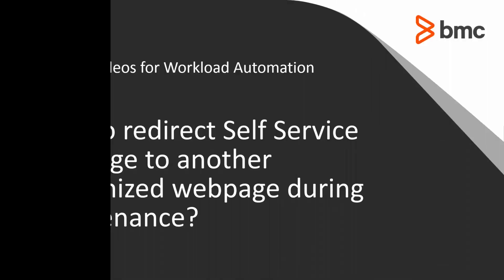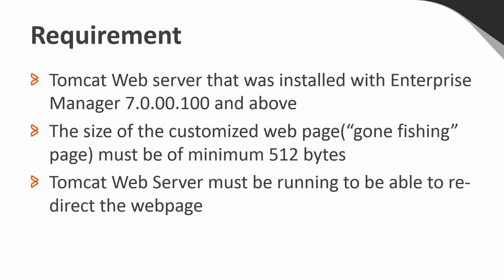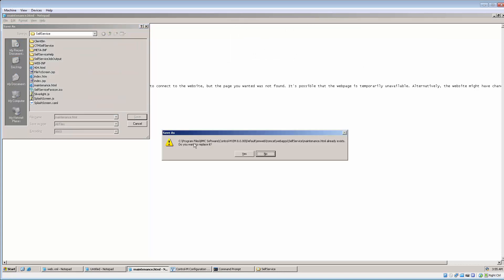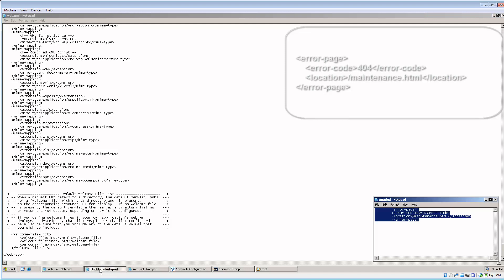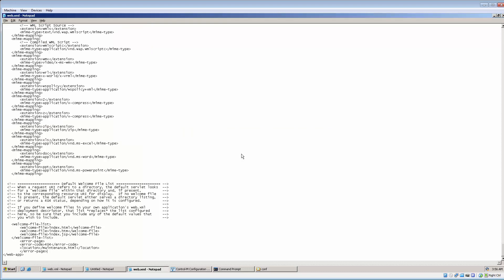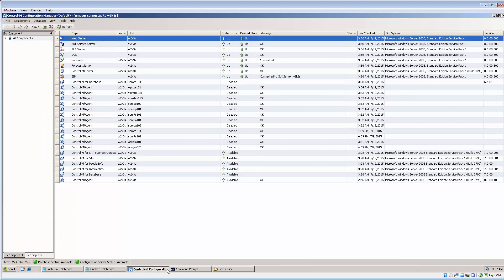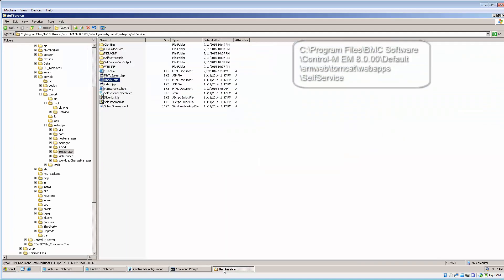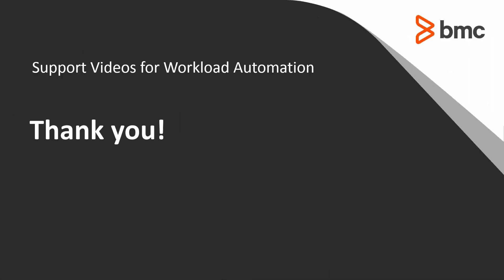Redirect Control-M Self Service to a custom page during maintanance?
How to redirect the Self Service webpage to a customized webpage during maintenance?